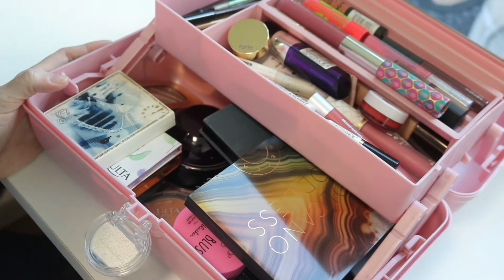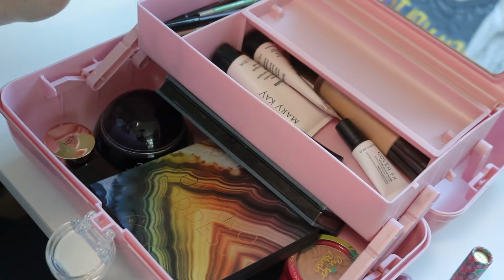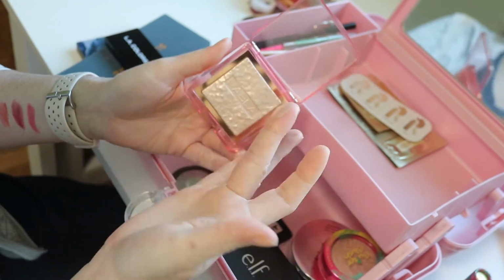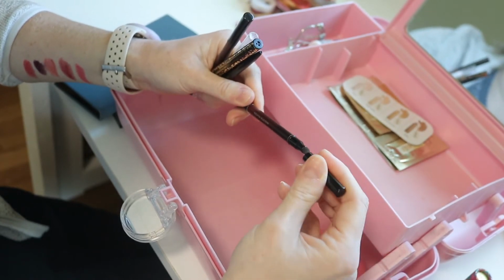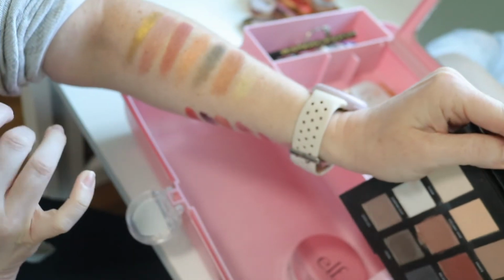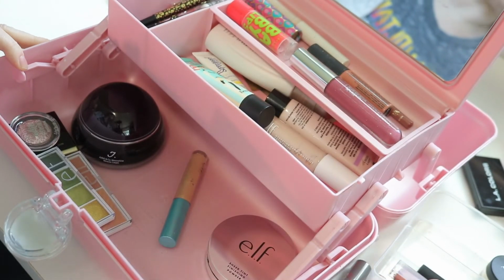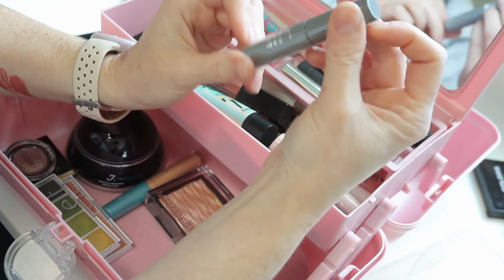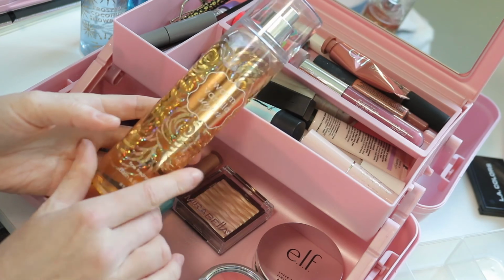October Makeup Basket | Shop my Stash 🎃💄 Tiffany Desiree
Welcome back friends and welcome to my 2nd monthly makeup basket! I really enjoy watching these and so I'm having so much fun filming them. I hope you guys enjoy this and let me know if you have one on your channel and I'd love to come and check it out :-) Enjoy your day!! xoxo

tiffanydesiree03 (Personal)
tiffanydbeauty (YouTube, Beauty related)
Tiffany Kling
Richlandtown, PA 18955

A Little About Me:
Age: 36
Height: 5'3
Location: Pennsylvania
Occupation: Dental Assistant
Skin Type: Normal/Dry, Acne-Prone
Children: Dominik (Age 12)
* On my channel you will find a hodgepodge of videos as I am sharing bits of my everyday life with everyone 😀 I ask to please be respectable in the comments section as I want my channel to be a positive place to discuss different topics and "real life" situations. Any negative comments will be automatically deleted so please be kind. "Kindness is contagious."

Any products that have been sent complimentary for review purchases will be marked with an * and you can be sure I will always give the most honest feedback about any product I use and mention on my channel :-)